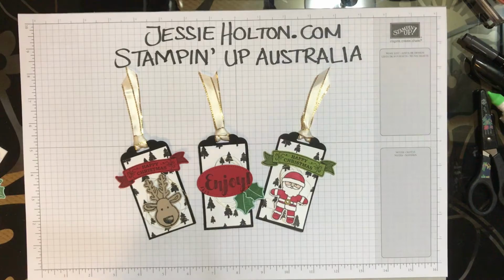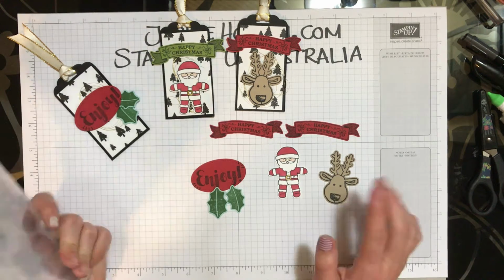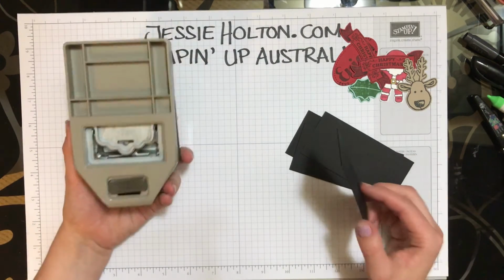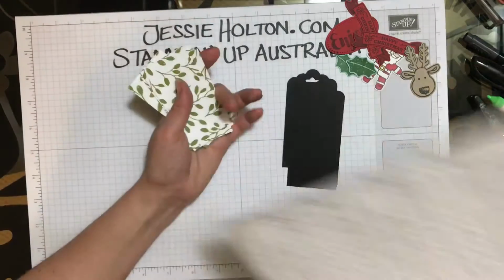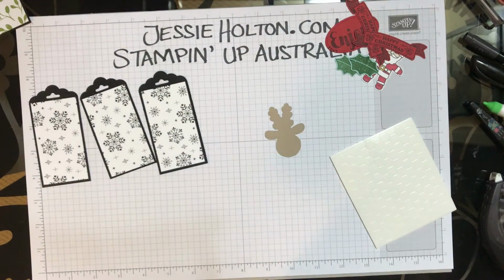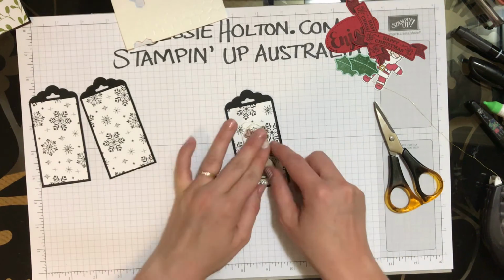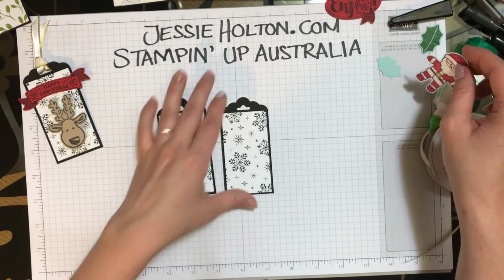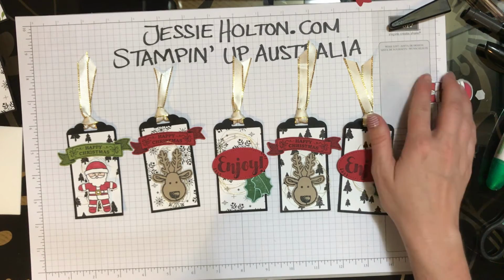Quick & easy Christmas tags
Quick & easy Christmas tags using Stampin’ Up! products for the Video Blog Hop. Please see my blog post for all items used